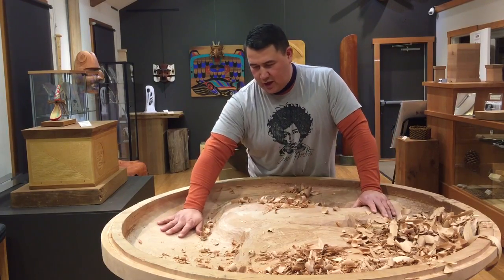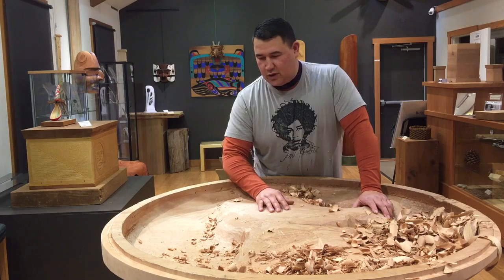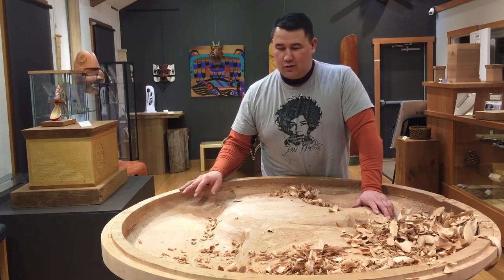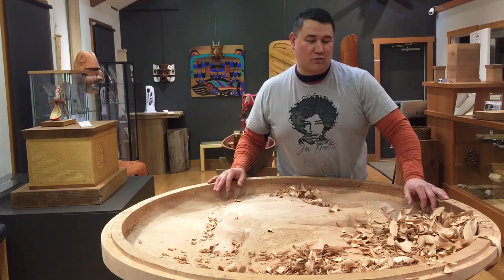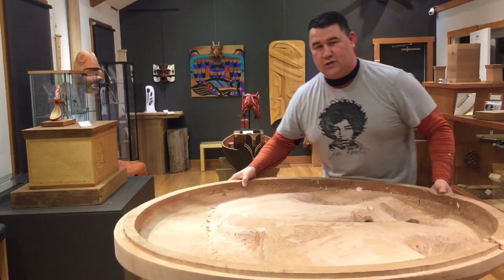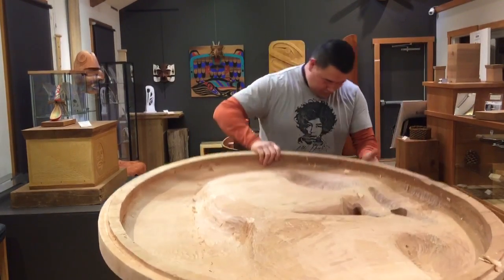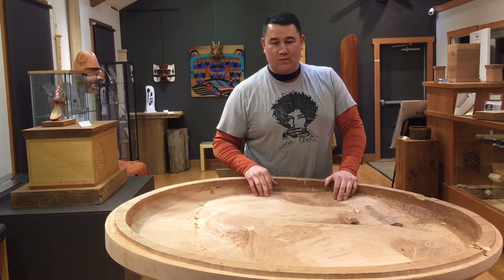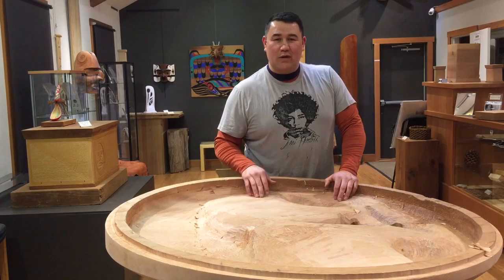Large westerly wind carving by Gordon Dick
50" inch diameter mask carving in red Cedar. Wood carving started out to be 500lbs and now down to 50lbs.